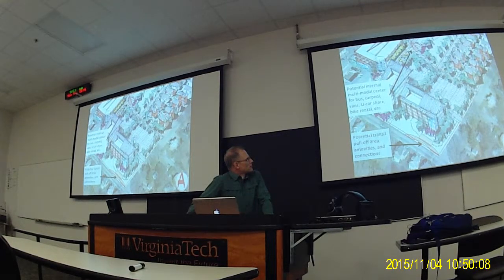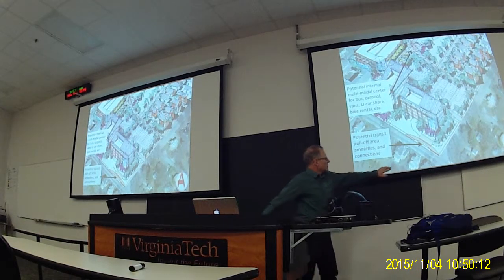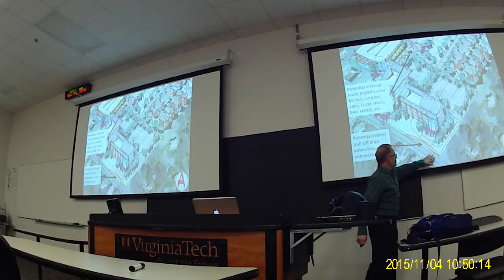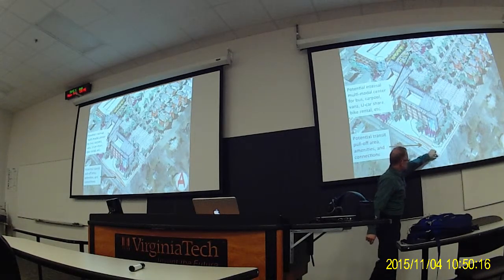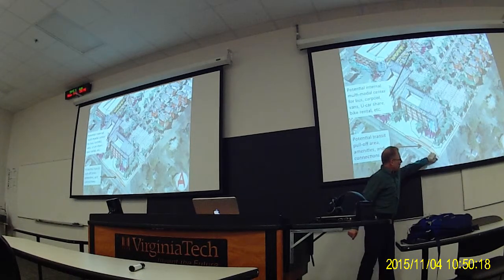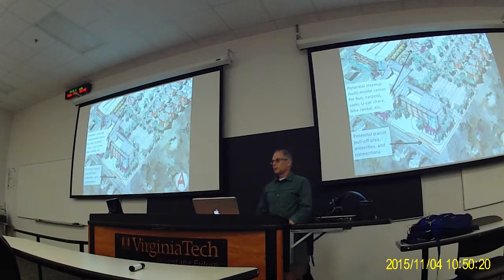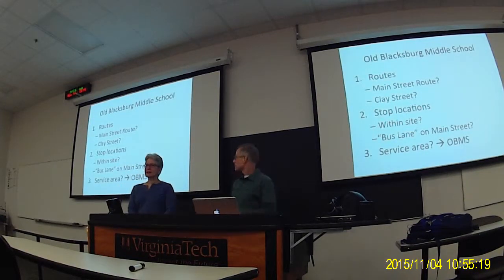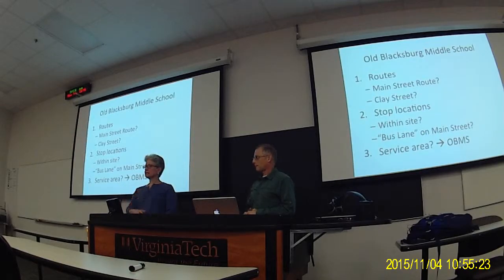BT Planning Overview - UAP 1024, Urban Public Issues RPXD0090 (part 2 of 2)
Overview of Blacksburg Transit planning process re. stops, routes, service areas, for UAP 1024, Urban Public Issues, 11/4/15, 9:05 am, Surge 117A, Virginia Tech (part 2 of 2)